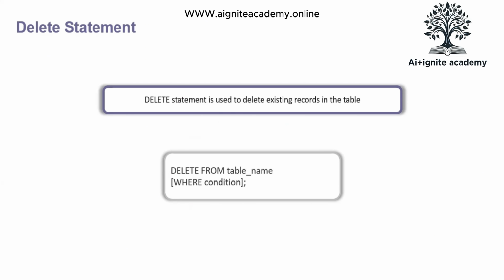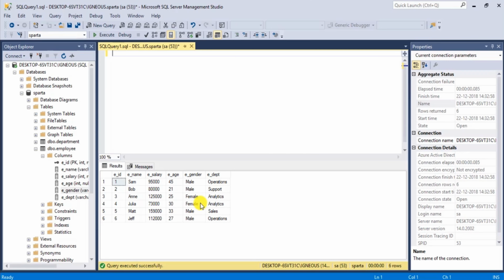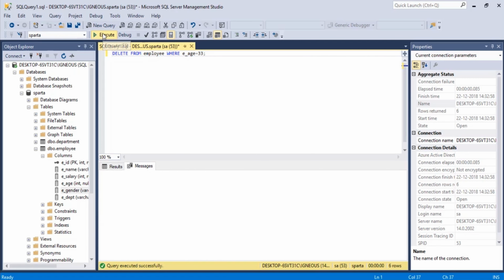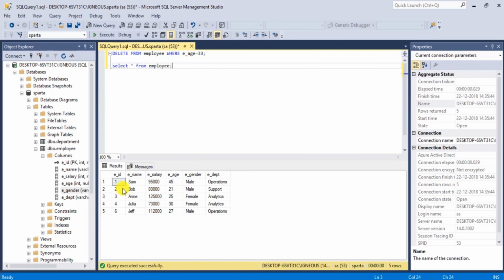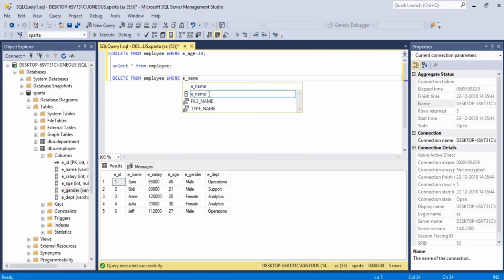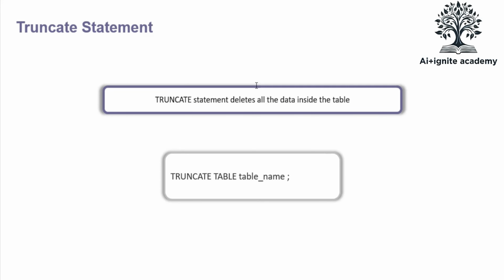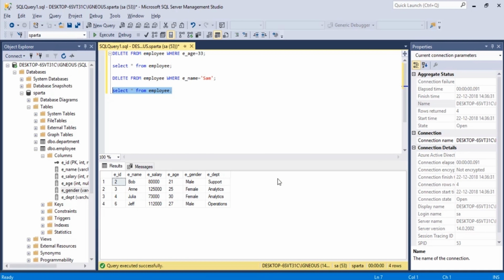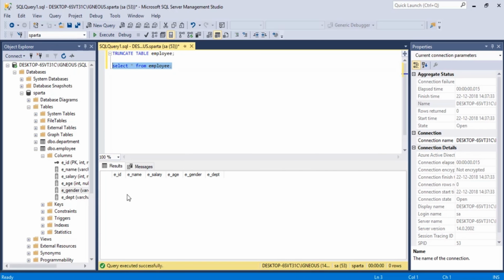Part-17 Delete And Truncate Statements | AI+Ignite Academy